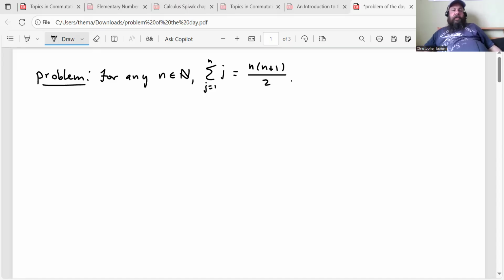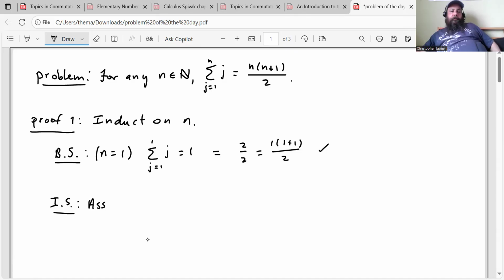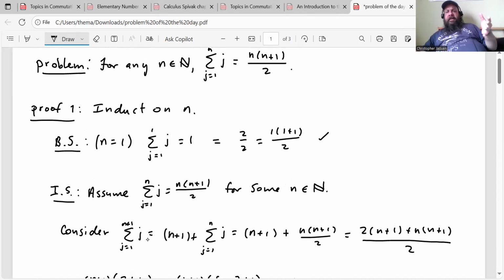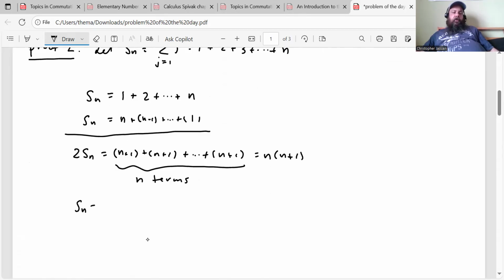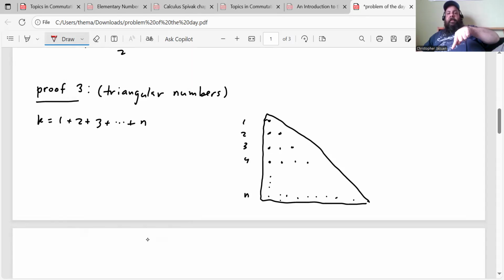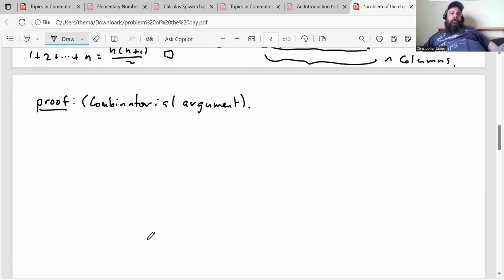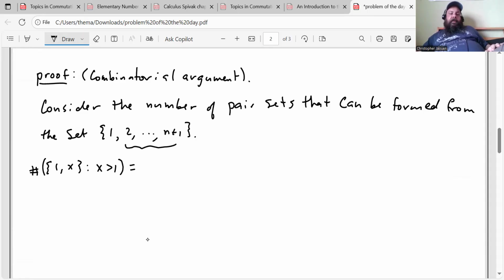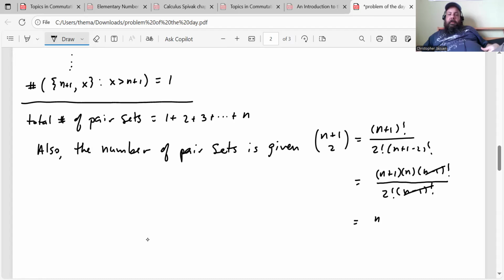Problem of the day: A proof served four ways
Correction: The last pair set at time stamp 13:15 should be {n, x}, not {n+1, x}.